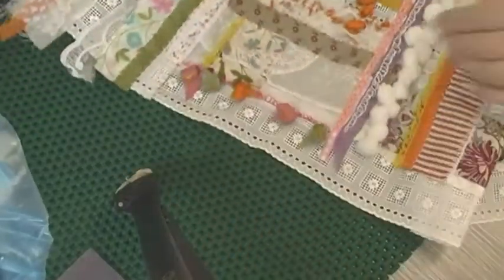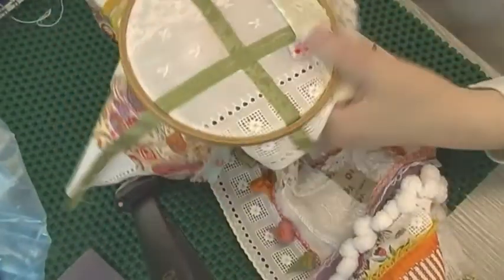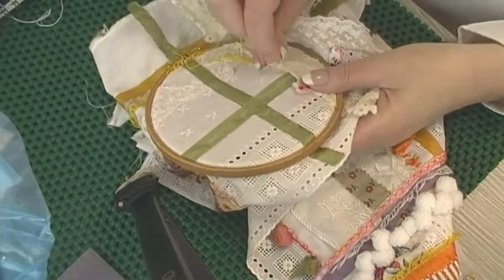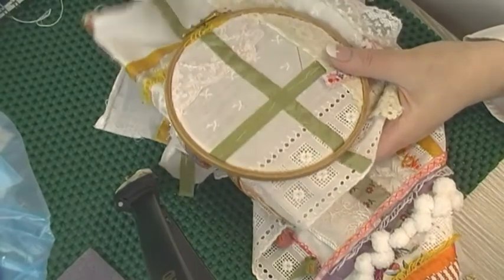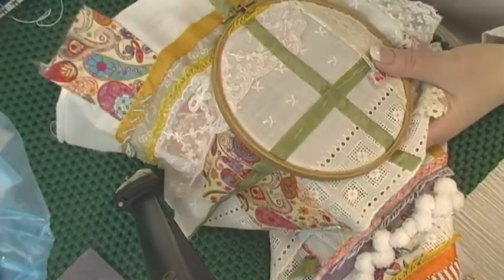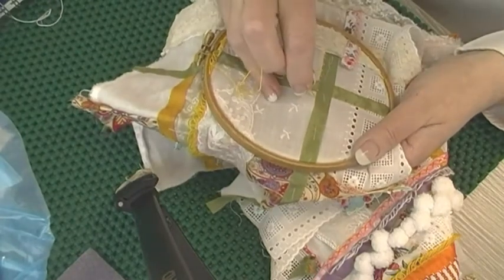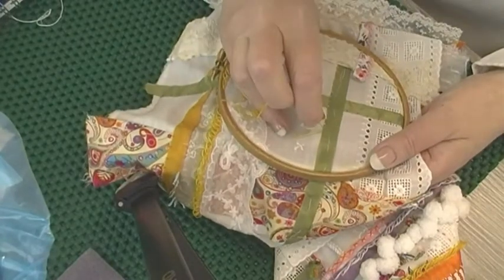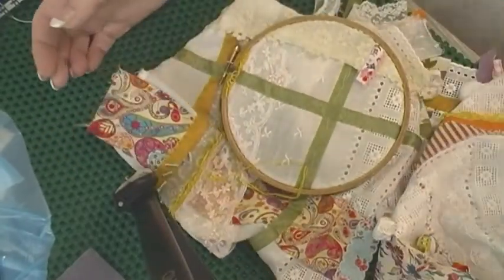a little stab stitch